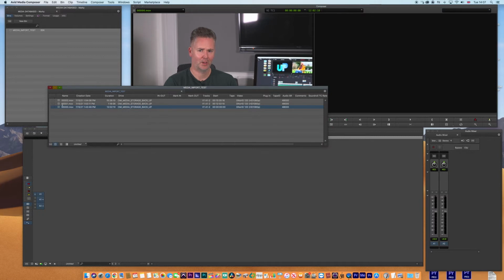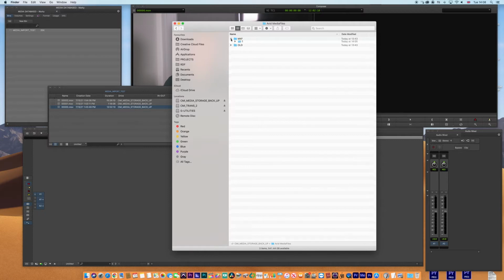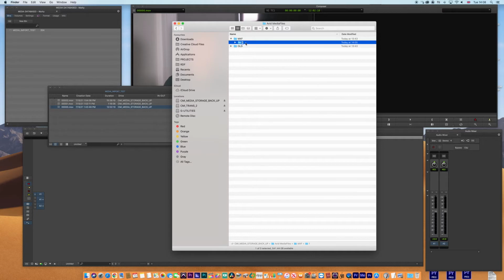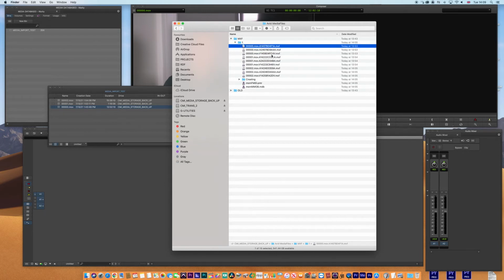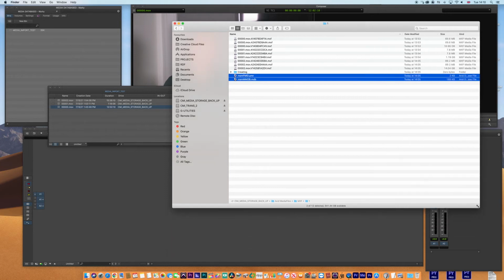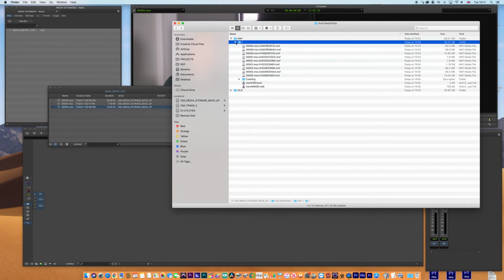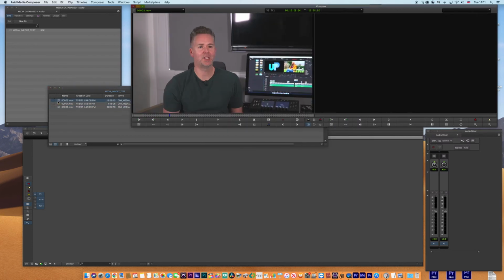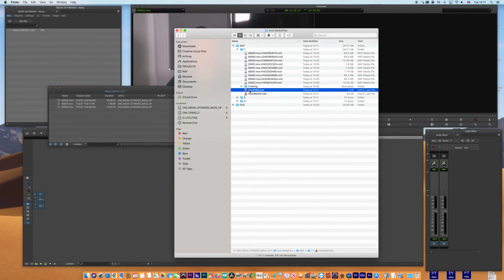HOW TO RESET AVID MEDIA DATABASE FILES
This video will show you what Avid media databases are and how to reset them.